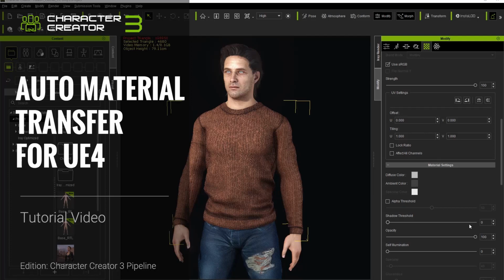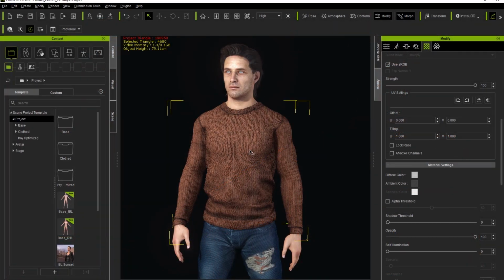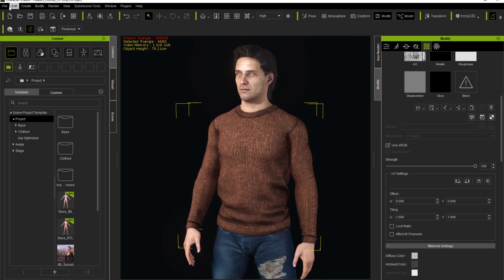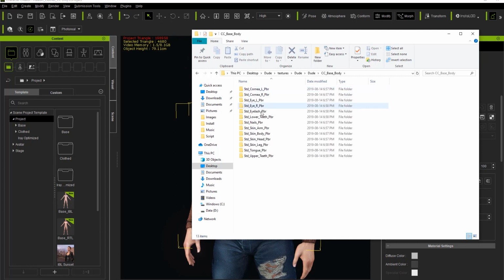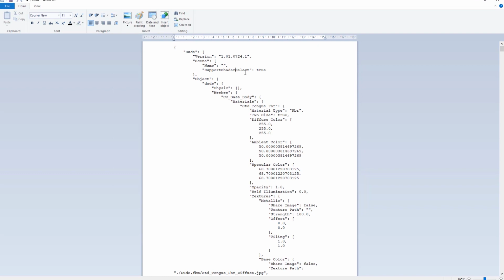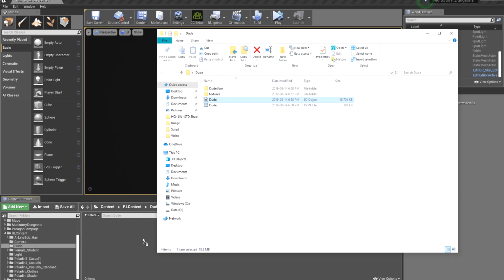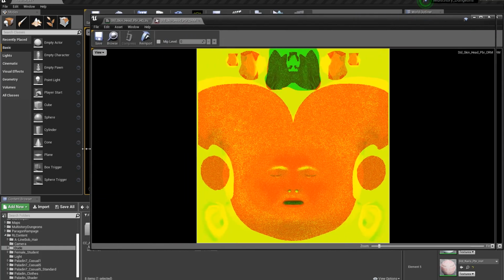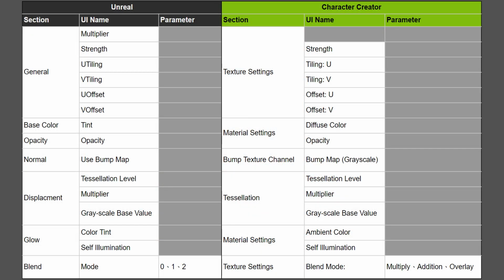Character Creator 3 Tutorial - Auto Material Transfer for Unreal Engine 4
Download the Character Creator & iClone Auto Setup for Unreal Engine

Character Creator 3 (CC3) is the quintessential tool for creating and customizing exceptional quality game-ready characters for use in any game or CG project.  You can also use it to render your beautiful characters in photo-realistic quality, and utilize the powerful InstaLOD polygon reduction tools to optimize the performance of your characters.

In this tutorial we'll expand a bit more on the material and texture properties in Character Creator and how they translate to the relevant parameters in Unreal Engine 4.

0:54 CC3 Materials & Export
4:58 Unreal Material Parameters